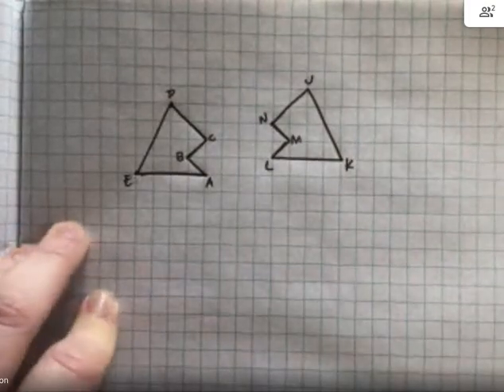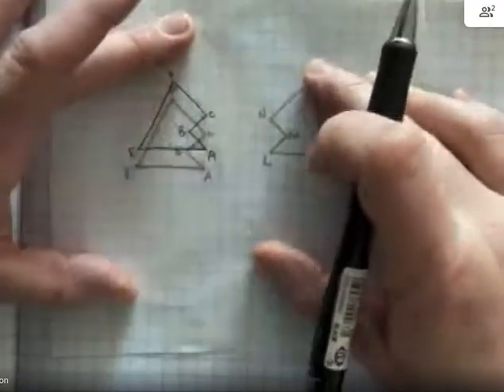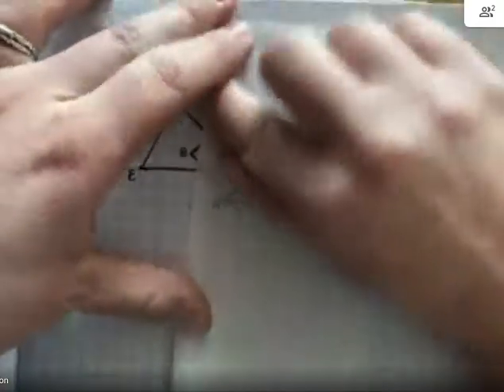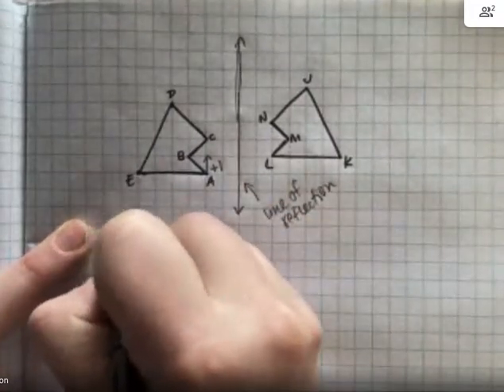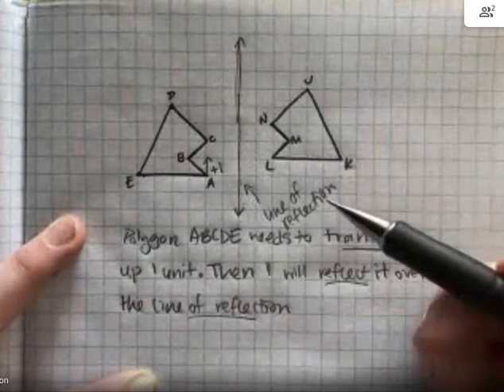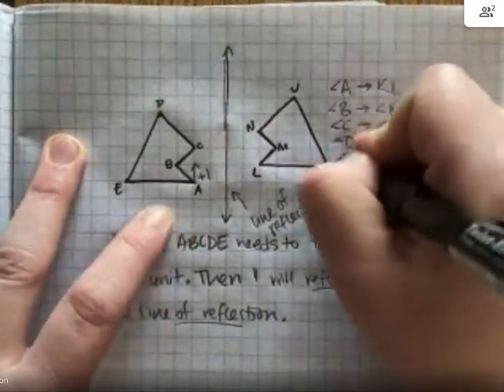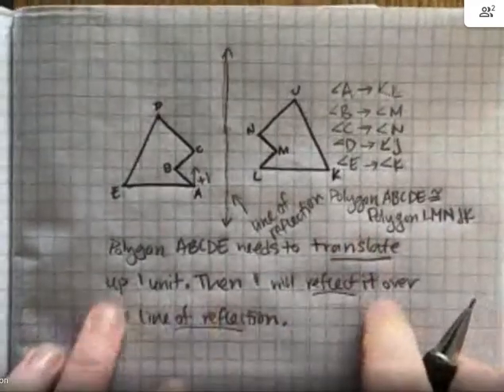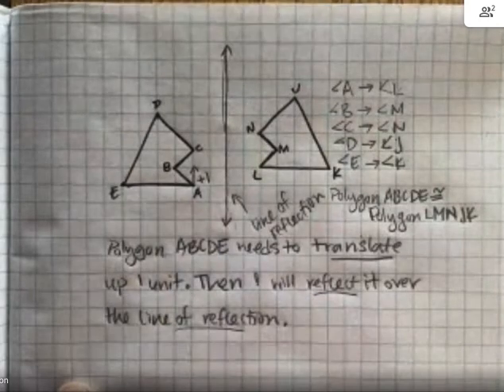Math 8 - Module 6 Lesson 6.9 #2 (Big Takeaways From Congruence)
Mrs. Guttormson's Classroom Video Tutorials
Pre-Algebra